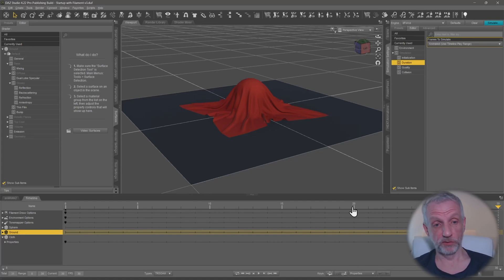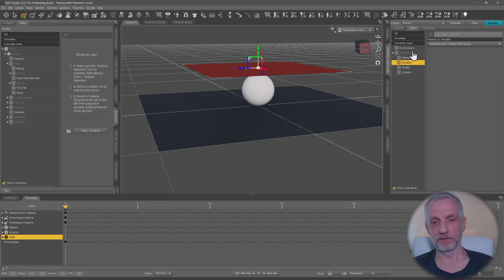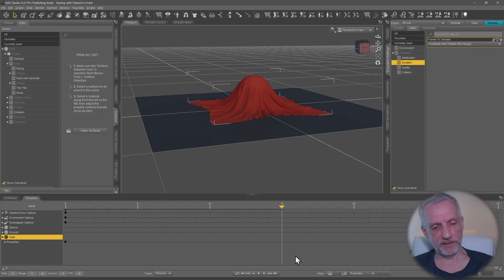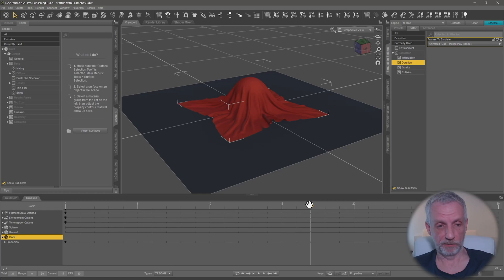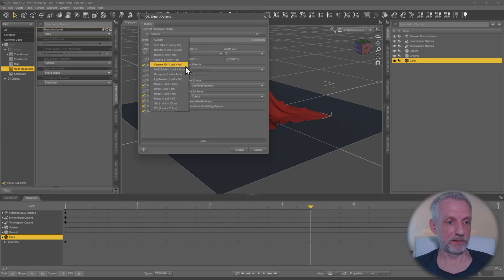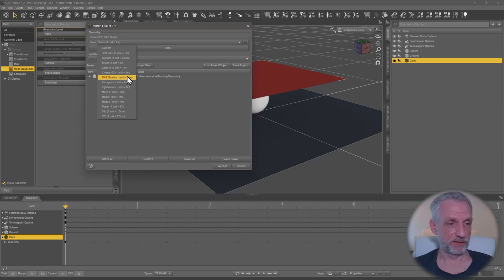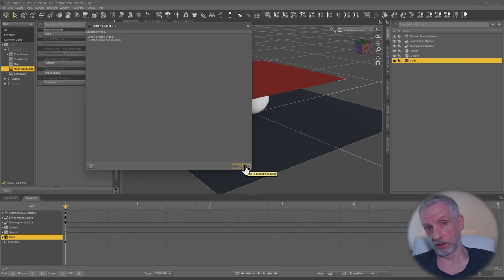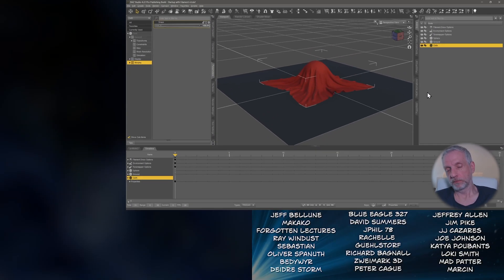Extracting dForce Drapes from the Daz Studio Timeline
In this episode I'll explain how to extract a dForce drape from the timeline so you can use it as a morph. This will allow you to use your final drape in other scenes without having to worry about which frame on the timeline you are.

For Dr. Jellybean 😊